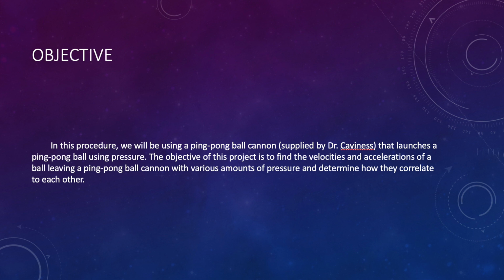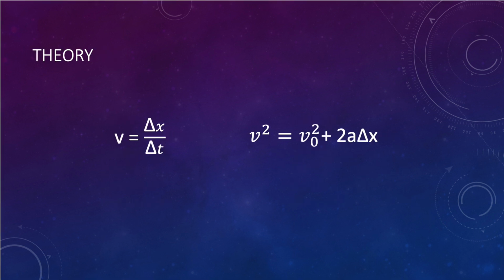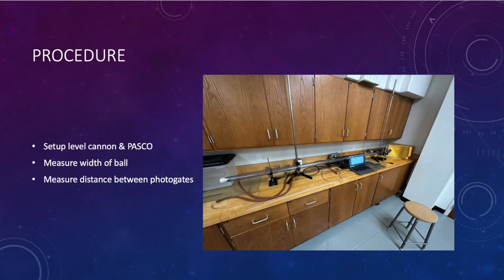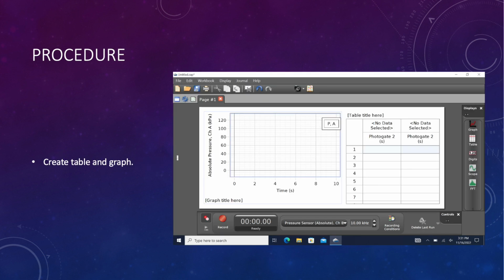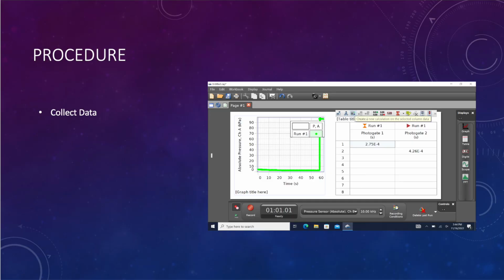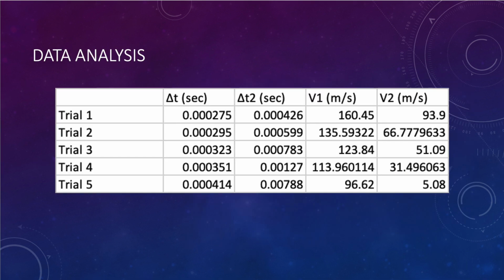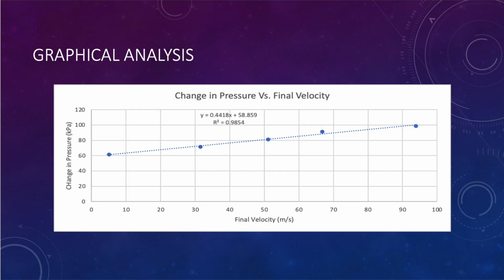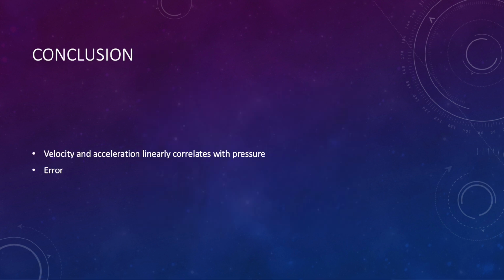FIRING A REAL LIFE PING PONG CANNON (Lab)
How to calculate the velocity and acceleration of a ping pong ball fired from a vacuum powered ping pong cannon.

Thanks to Dr. Caviness for sharing his ping-pong cannon!

Caution: Be careful when firing the ping-pong cannon as the ball moves at high velocity and can cause SERIOUS harm. Adult super vision is MANDATORY.